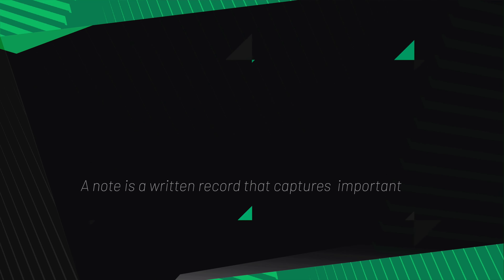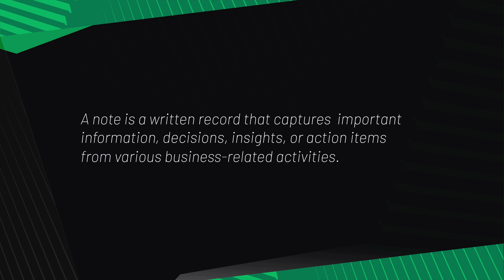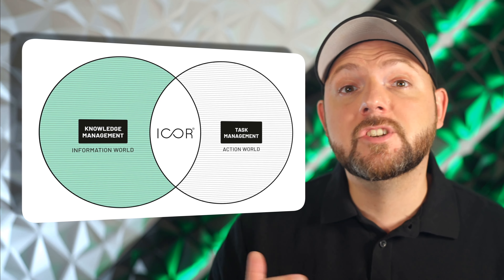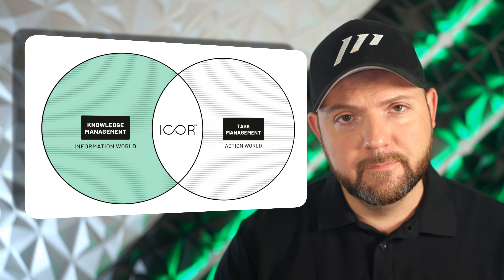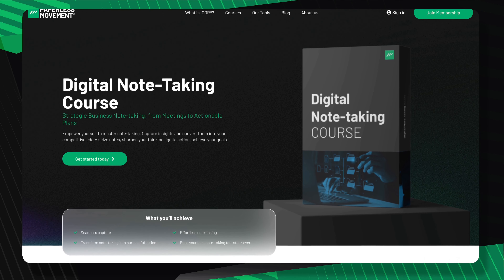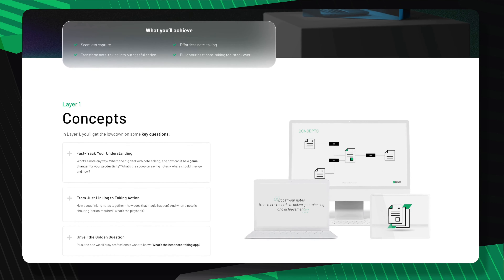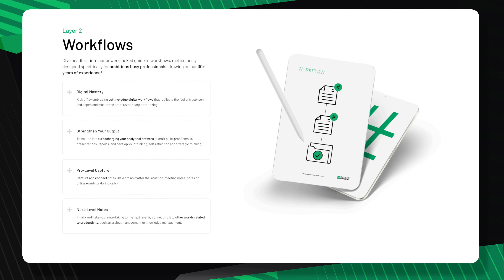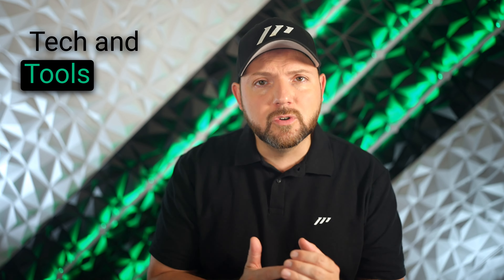Digital Note-Taking as a Busy Professional at Work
Discover the key concepts to mastering note-taking as a busy professional in a business setting.

▶ Video Chapters:

00:00 Understanding the Concept of a Note
01:04 Examples of Different Types of Notes
02:57 The Importance of Note Taking
03:49 Why Should Professionals Care About Note Taking?
04:40 Effective Note Taking Strategies
05:39 Conclusion: The Power of Note-Taking